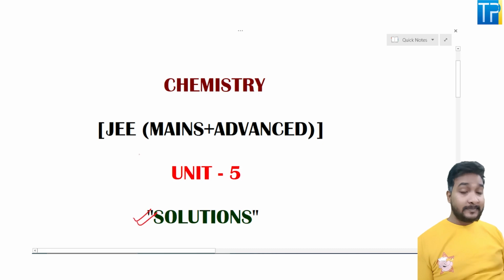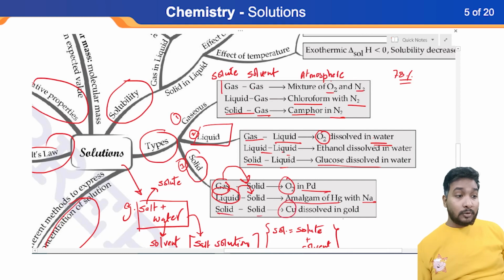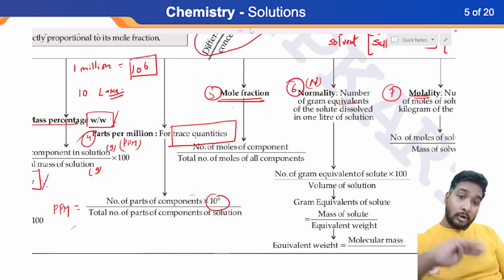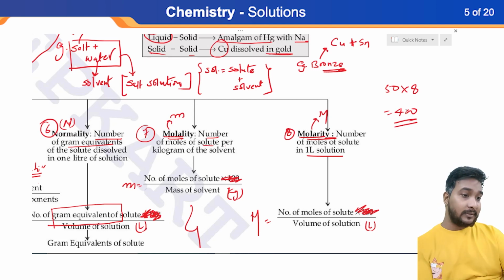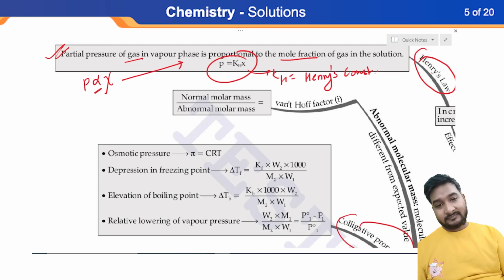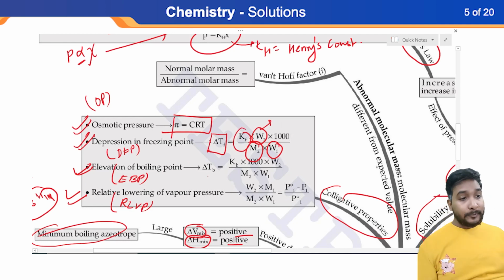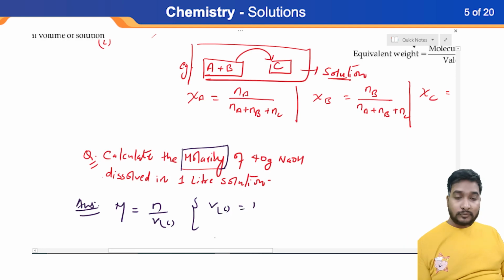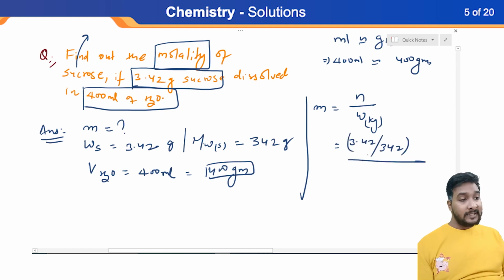Revision Notes_Solutions_JEE Main_Chemistry_Chapter 5_Mind Maps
🚀 In this video, we dive deep into the fascinating world of Chemistry, focusing on the Solutions topic. Whether you're a JEE aspirant or a curious learner, this comprehensive tutorial is designed to enhance your understanding and boost your confidence in tackling this crucial subject.

📚 Topics Covered:
1️⃣ Introduction to Solutions
2️⃣ Types of Solutions
3️⃣ Concentration Units
4️⃣ Colligative Properties
5️⃣ Raoult's Law
6️⃣ Ideal and Non-Ideal Solutions
7️⃣ Osmosis and Osmotic Pressure
8️⃣ Van't Hoff Factor
9️⃣ Boiling Point Elevation and Freezing Point Depression

- In-depth explanations for better conceptual clarity
- Problem-solving techniques and strategies
- Tips and tricks to master the Solutions topic
- JEE-specific focus to help you excel in your exam

- High school and college students studying Chemistry
- Anyone interested in gaining a strong foundation in the Solutions topic

👩‍🏫 About the Instructor:
[TestprepKart Academics]